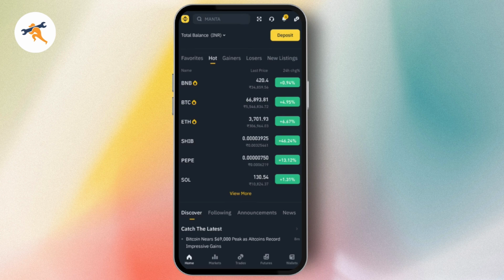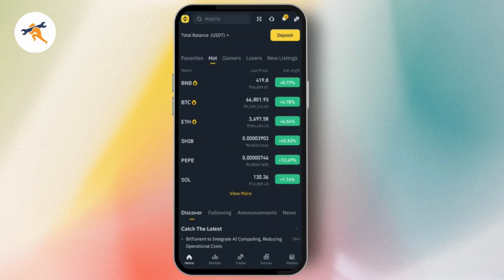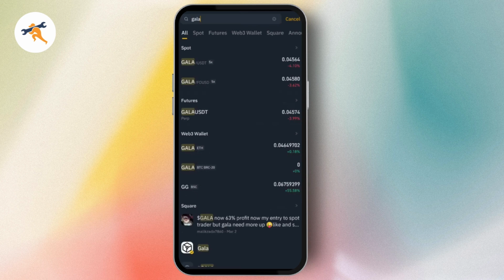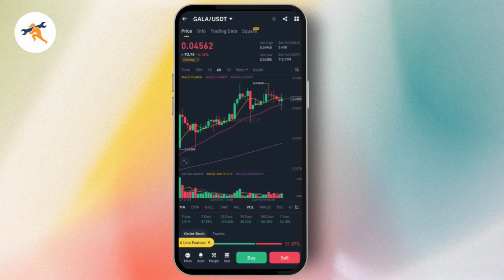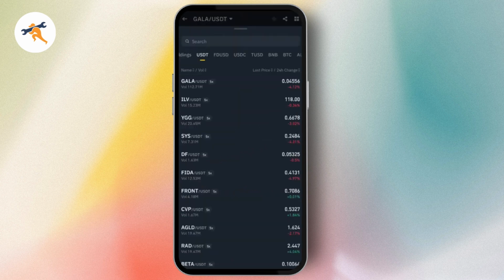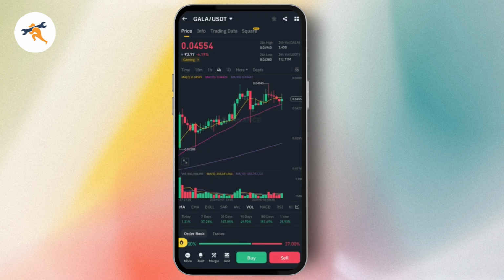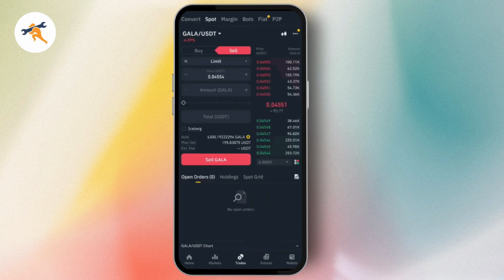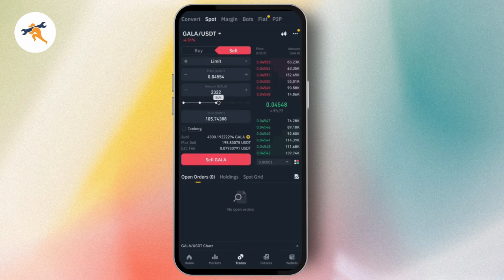How To Sell Your Crypto On Binance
Welcome to our guide on how to sell your crypto on Binance! In this video, we'll walk you through the process of selling your cryptocurrency on Binance, from placing a sell order to completing the transaction.

0:00 - Introduction
0:12 - Logging into Your Binance Account
0:24 - Navigating to the Trading Section
0:36 - Placing a Sell Order for Your Crypto
0:48 - Completing the Transaction and Checking Your Balance